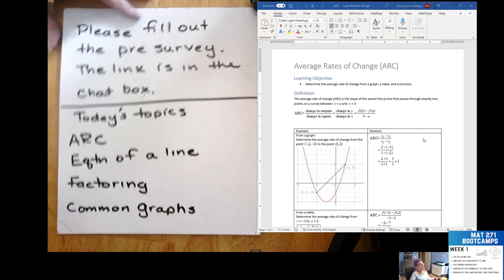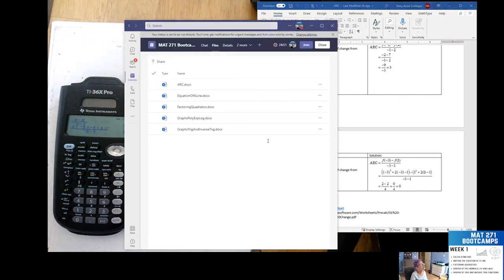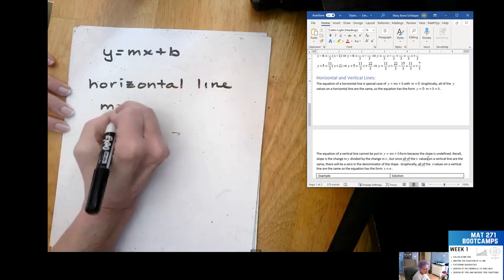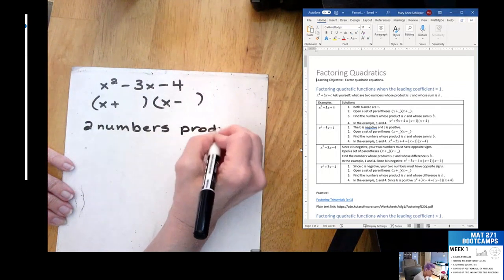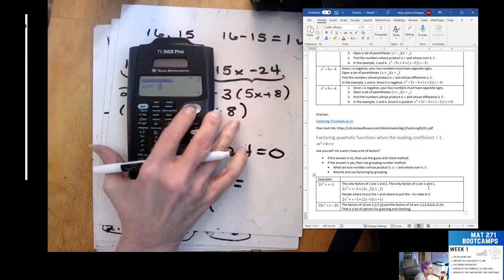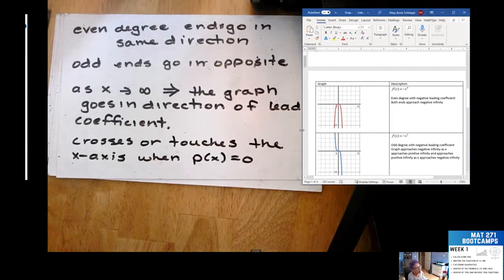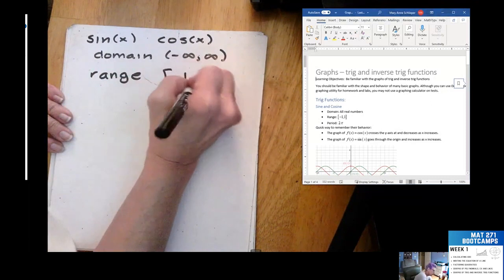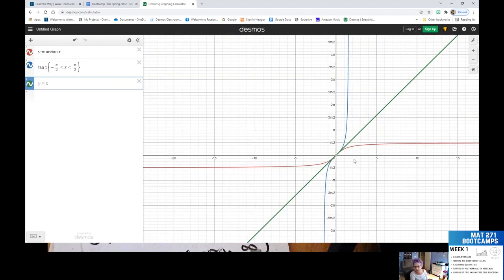MAT 271 Bootcamp1 ARC, Factoring, Graphs of some functions